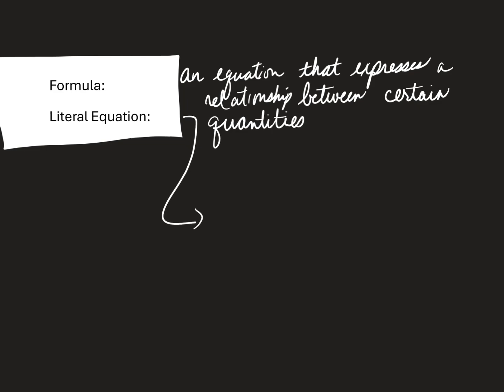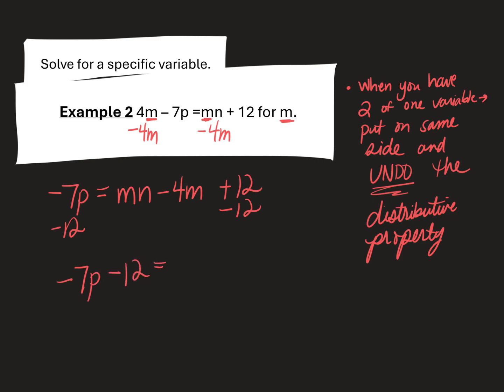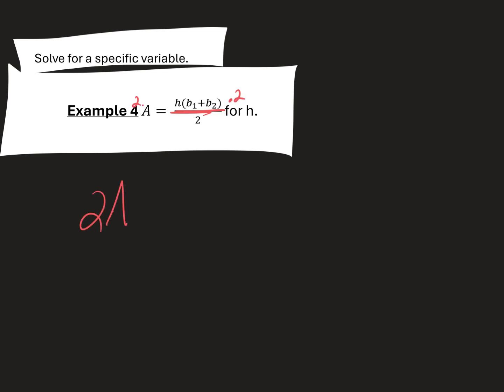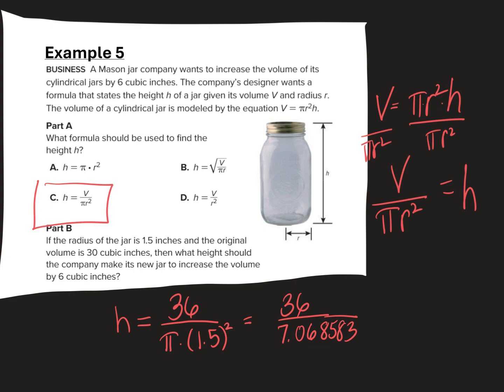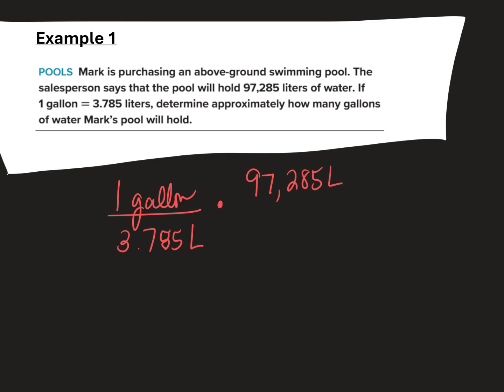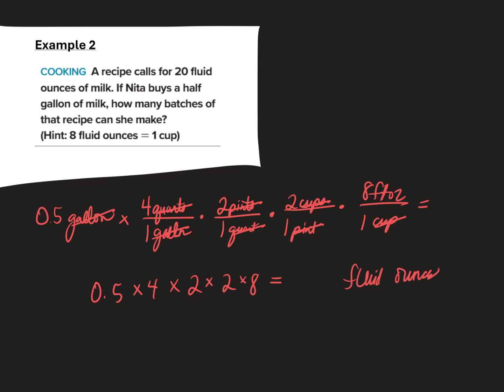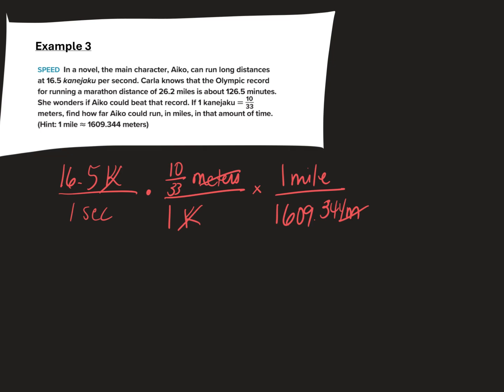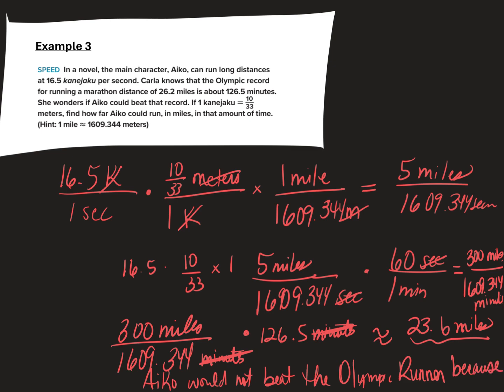Formulas and Dimensional Analysis